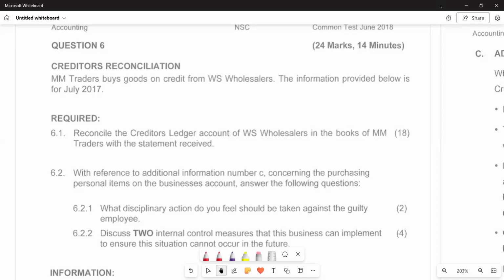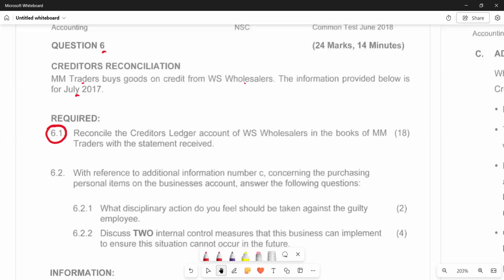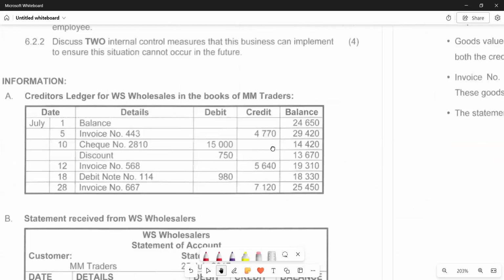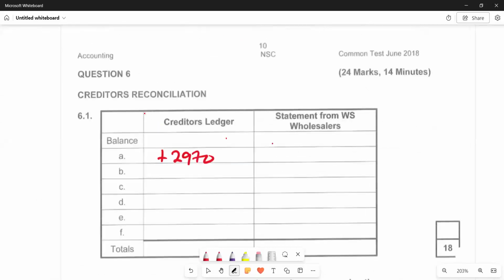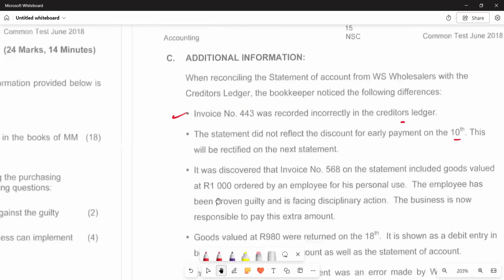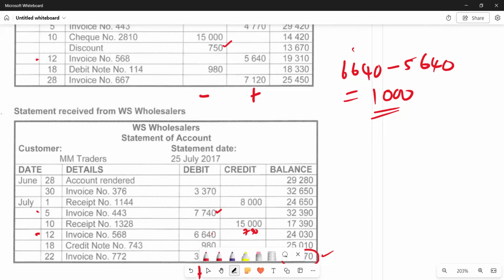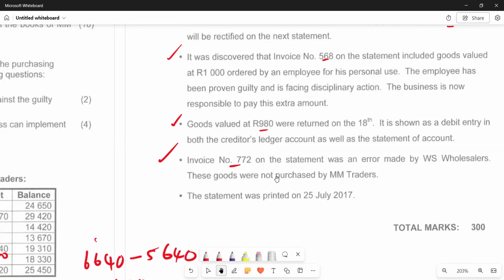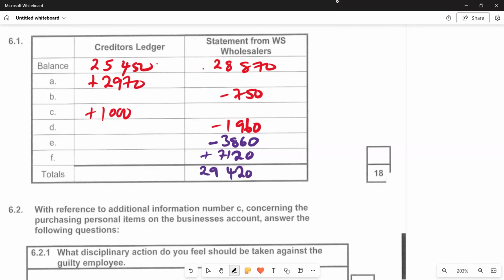GRADE 11 ACCOUNTING PAPER 2 CREDITORS RECONCILIATION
past exam paper revision